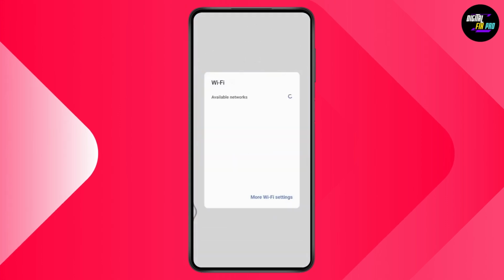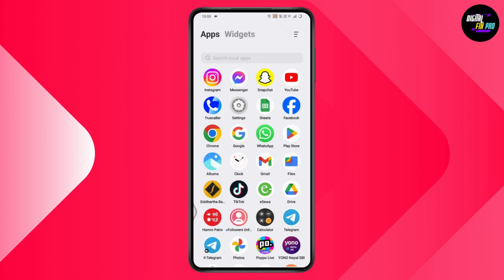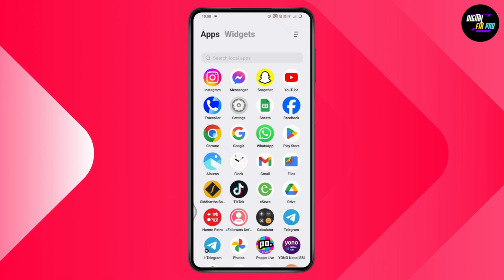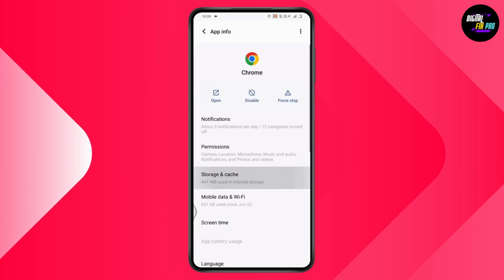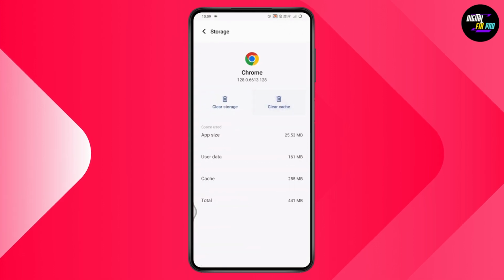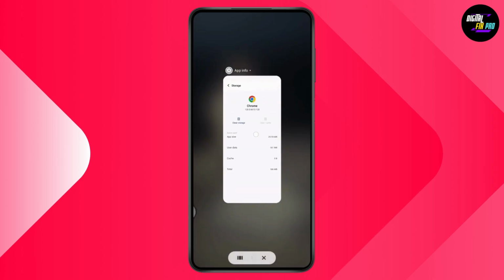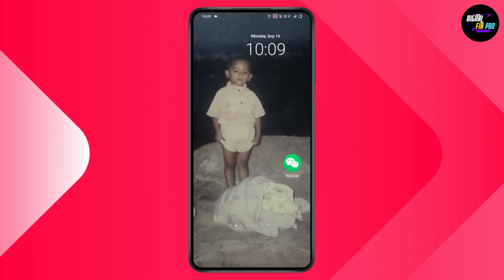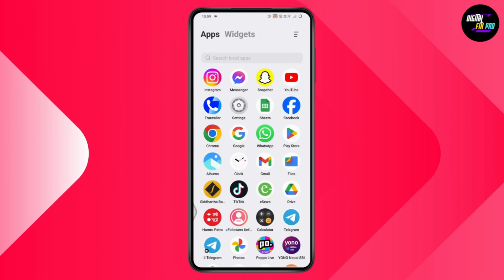🔴No Longer Have Access To These Facebook Problem Not Showing Up 2024 | Hacked Facebook Account Re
How To Fix No Longer Have Access To These Facebook Problem Not Showing Up
Why can't I no longer access Facebook?
Why is Facebook not allowing access?
What to do if my Facebook account doesn't show up?
How do I get access to my Facebook page again?
Facebook no longer have access to these not showing up

In this video, we’ll guide you through how to fix the "No longer have access to these" problem on Facebook, especially when the option is not showing up. Follow these steps to regain access to your account and troubleshoot the issue effectively.

0:00 - Introduction
0:12 - Understanding the Problem
0:24 - Common Causes of This Issue
0:36 - How To Fix Facebook’s “No Longer Have Access” Not Showing
0:48 - Alternative Solutions for Account Recovery
1:00 - Conclusion